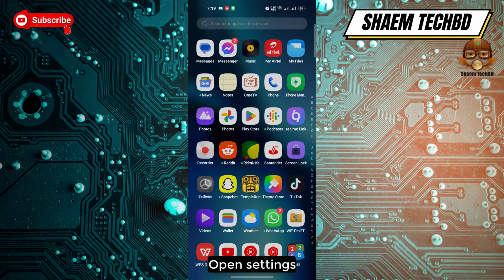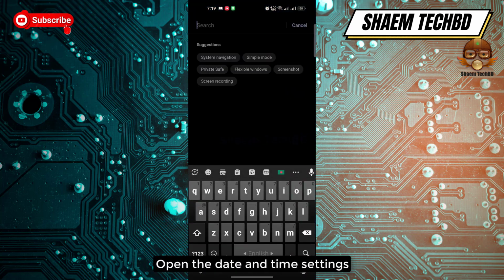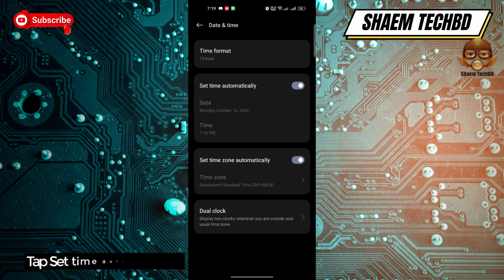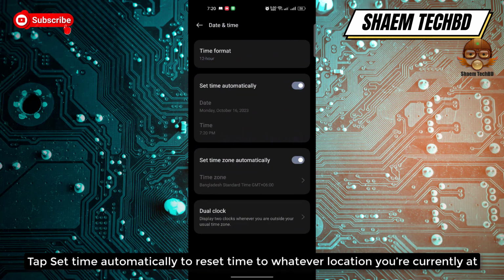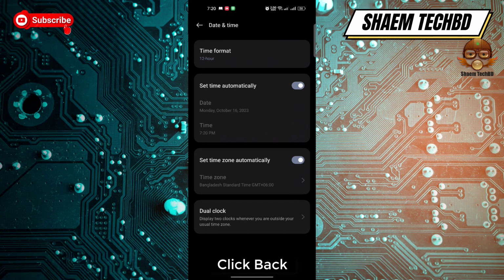How to Fix Santander Bank Us App Freezes when I try to Upload Checks for Deposit in Android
How to Fix Santander Bank Us App Freezes when I try to Upload Checks for Deposit in Android After New Updates